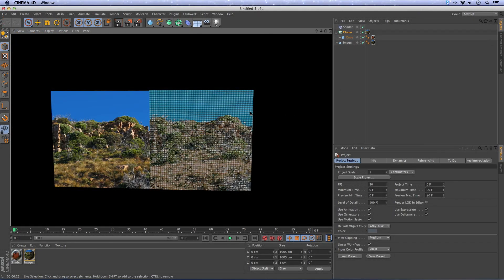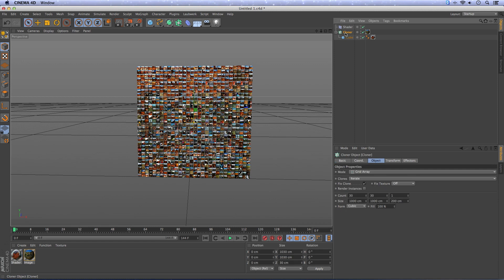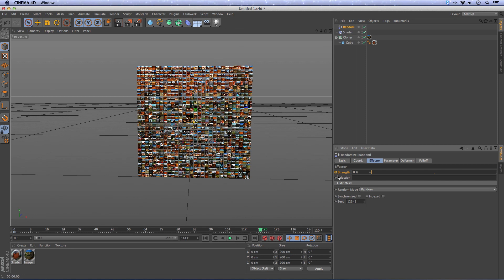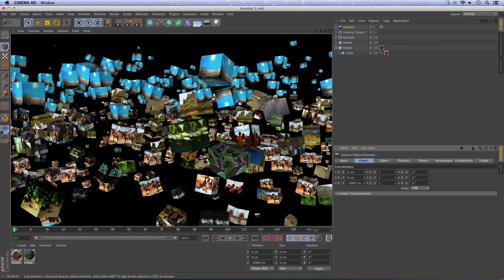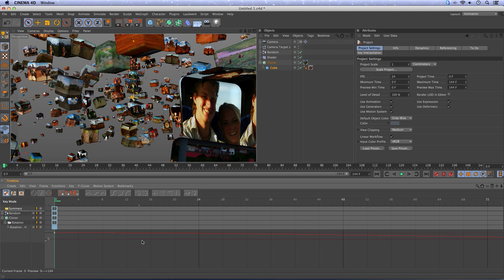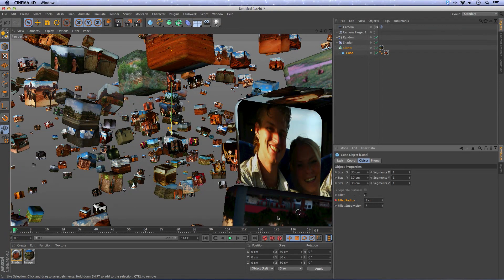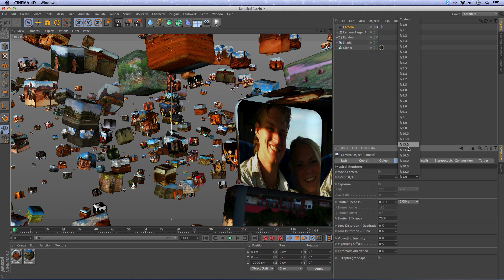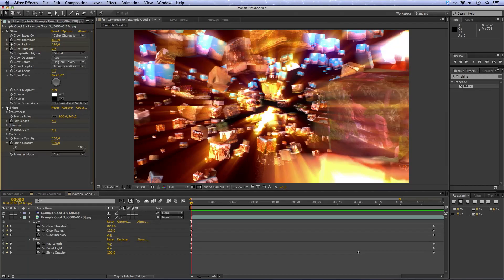Mograph Multi Shader Tutorial for Cinema 4D - Part 2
In this video I will show you how to animate a MoGraph Multi Shader with the Random Effector.